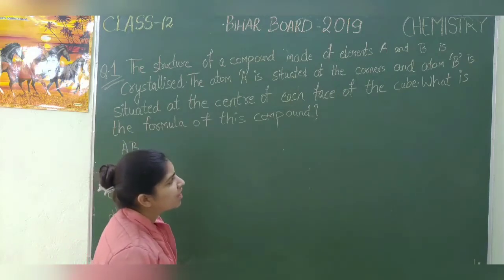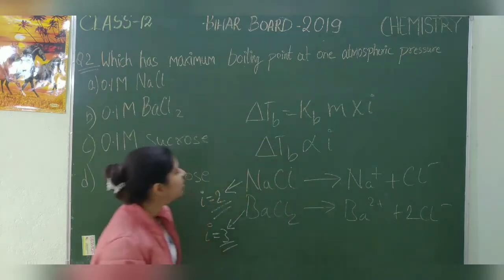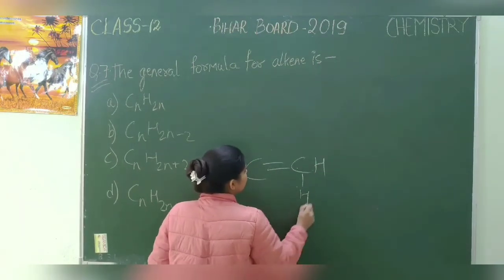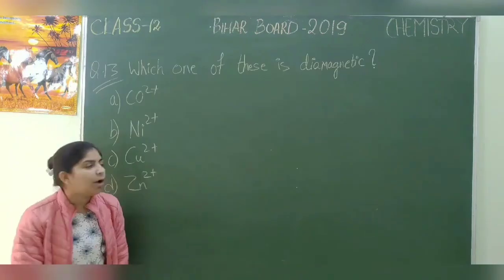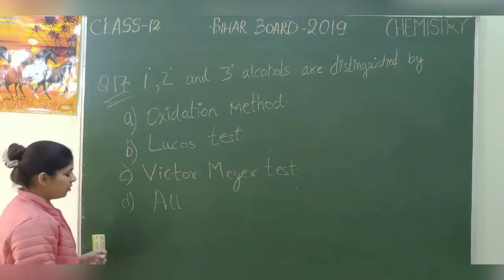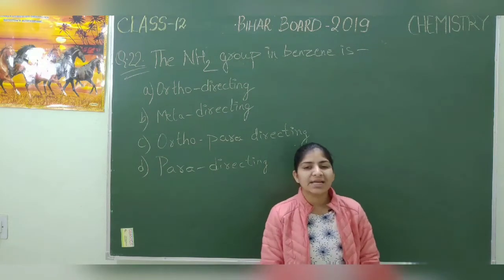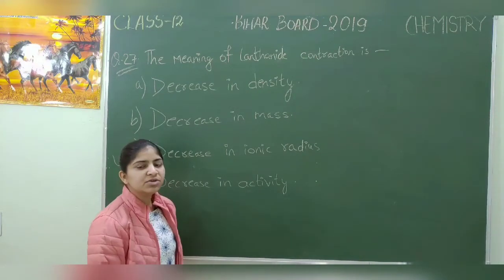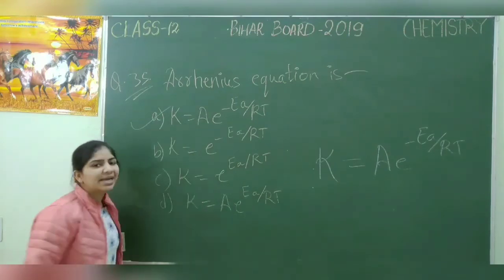BIHAR BOARD 2019//CHEMISTRY//OBJECTIVE QUESTIONS//Q.NO.1-35//SET-1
This Video Lecture Includes:
1. Bihar board 2019
2. Objective questions of chemistry class 12th
3. MCQ questions of chemistry
4. ISC questions of Bihar board of class 12th chemistry

iota classes